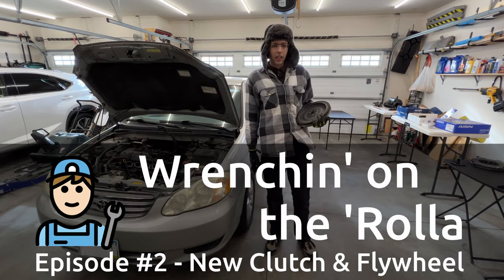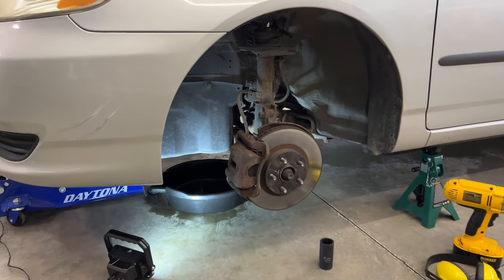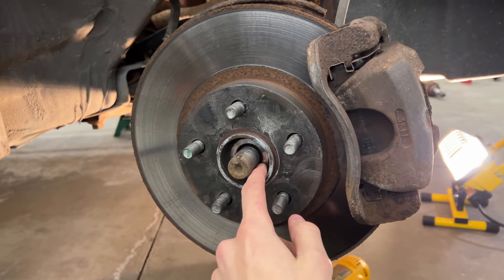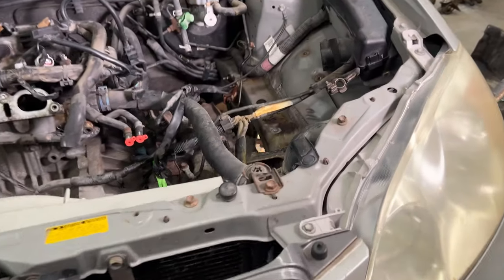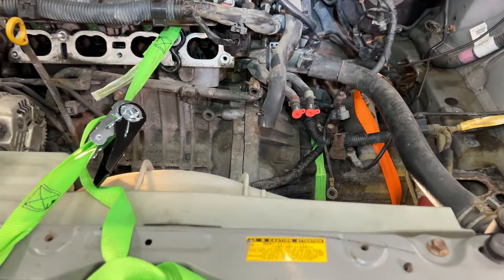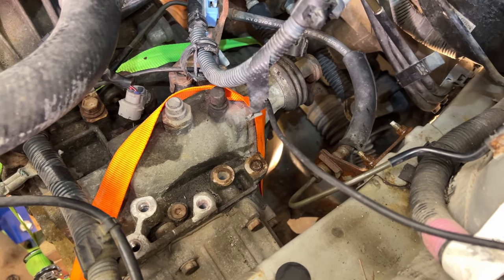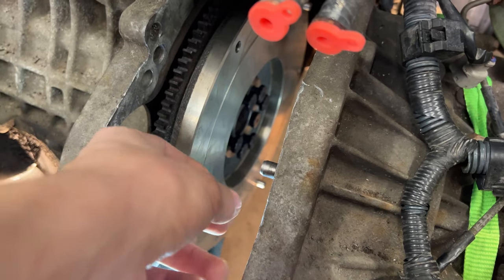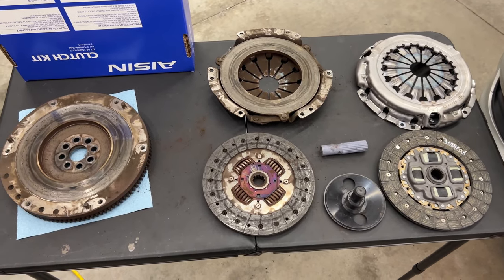Corolla Clutch & Flywheel Replacement (2003-2008) Without Fully Removing the Transmission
Second episode in the new series, Wrenchin’ on the ‘Rolla, where I work on my 2004 Corolla with 5 speed manual transmission, an ongoing project towards perfection. On today’s episode we replace the clutch and flywheel, without fully removing the transmission. Be warned, it’s a BIG job!

This tutorial covers the 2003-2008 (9th gen) North American Toyota Corolla models with the standard engine (1ZZ-FE) and manual transmission. The Toyota Matrix and Pontiac Vibe of the same generation are probably very similar as well. I cannot speak for the similarities to the performance XRS/GT models with the 2ZZ-GE engine.

Links to the other two Wrenchin’ on the ‘Rolla videos filmed during this repair:

Chapters:
00:00 - Introduction
01:14 - Parts being used overview
02:44 - Tools you’ll need overview
03:20 - Transmission drain, safety reminder
03:50 - CV axles removal
08:27 - Motor mount removal plan, lift tips
11:32 - Bellhousing bolts locations removal
12:49 - Rear motor mount removal
13:38 - Split transmission from engine
15:29 - Clutch & flywheel removal, view inside
18:04 - Old & new parts compared
20:18 - Flywheel installation, bolts warning
23:13 - Clutch installation
26:56 - Transmission back onto engine
28:24 - Torque specs, reassembly overview
31:34 - Clutch bleed, new shift bushings
32:01 - Conclusion